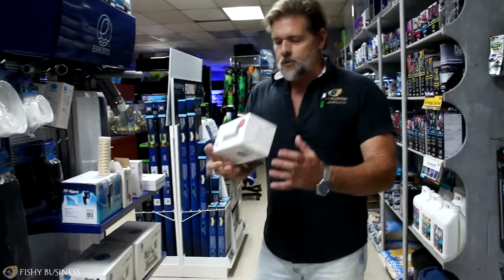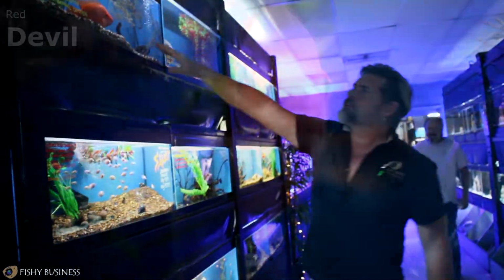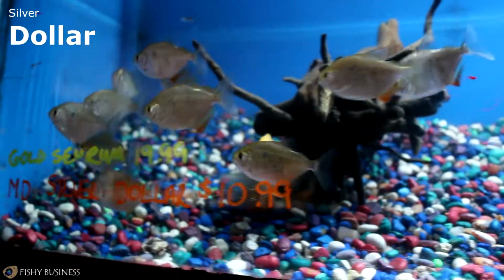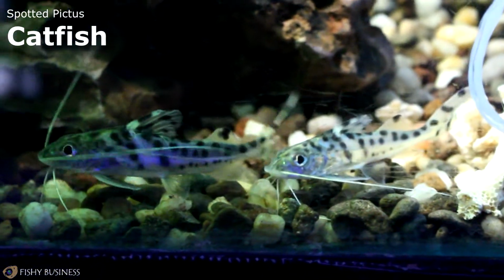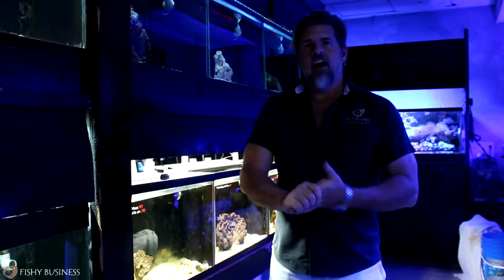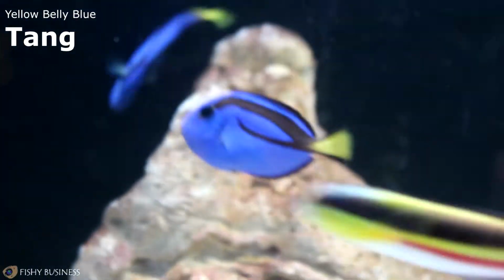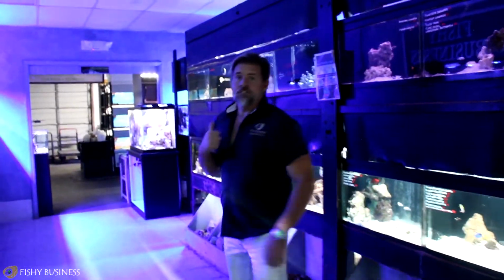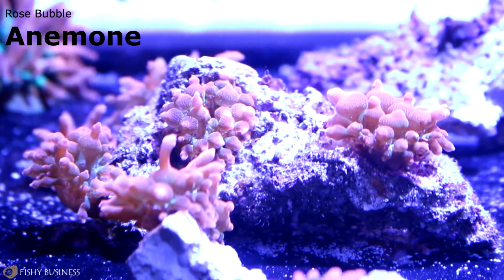Eels, Crabs, & MORE! | Weekly Wednesday Update (10/24/19)